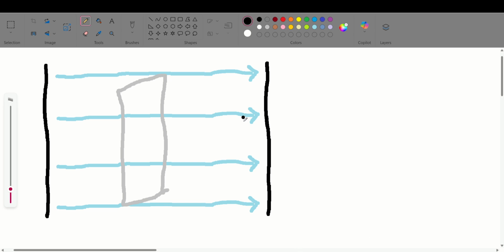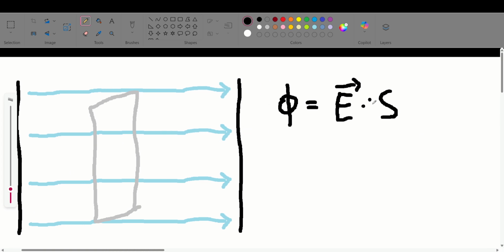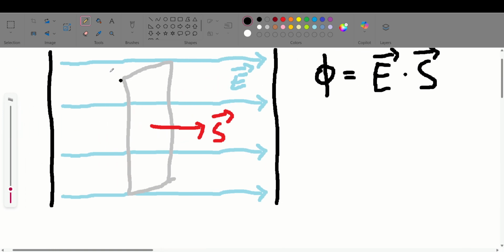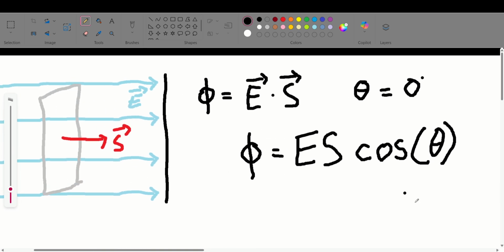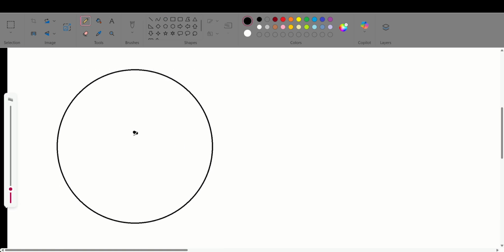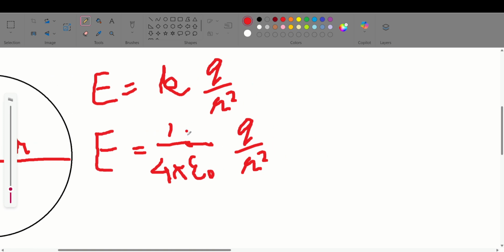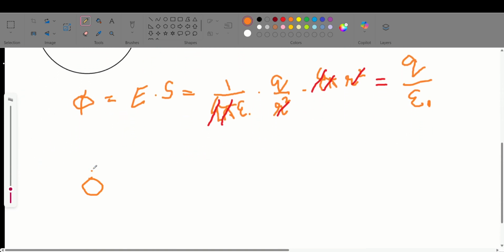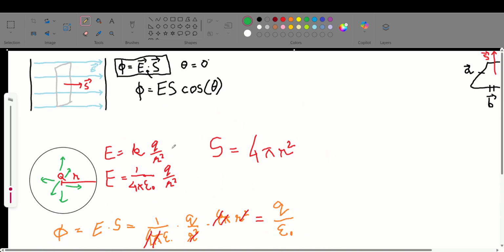Electric Flux and Gauss's Law